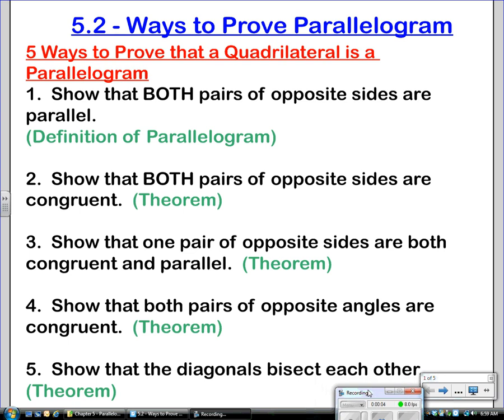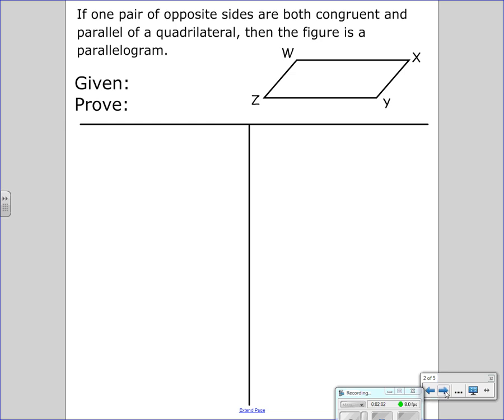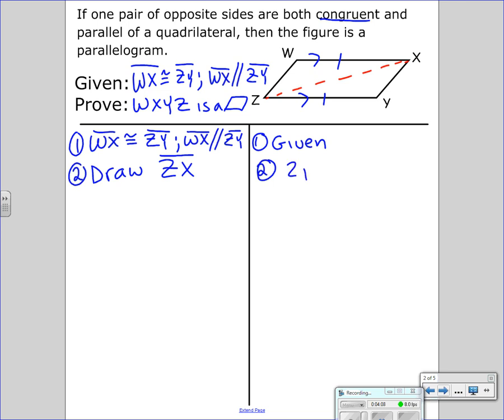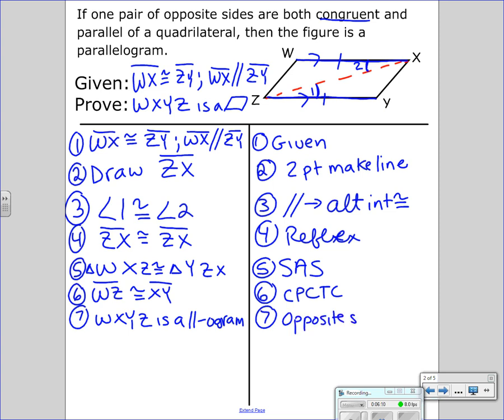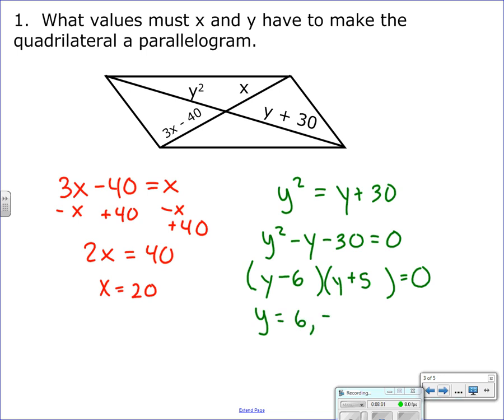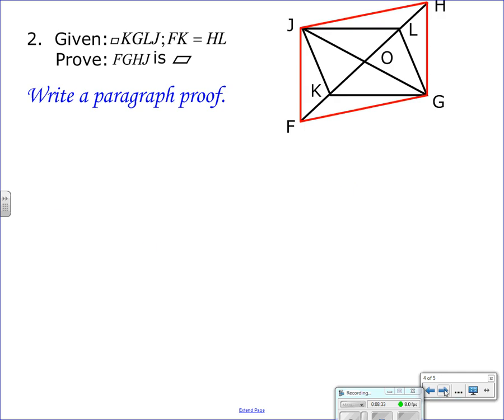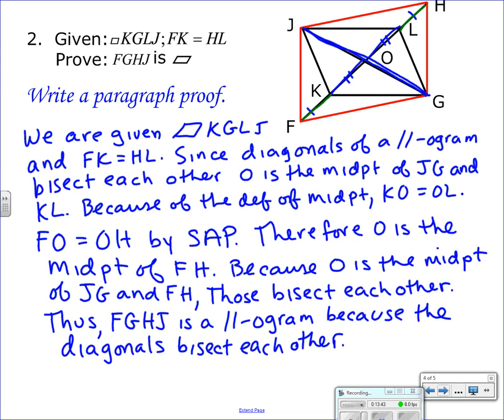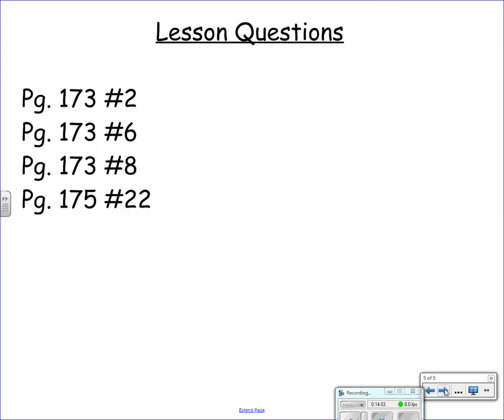5 2 Proving a Quadrilateral is Parallelogram